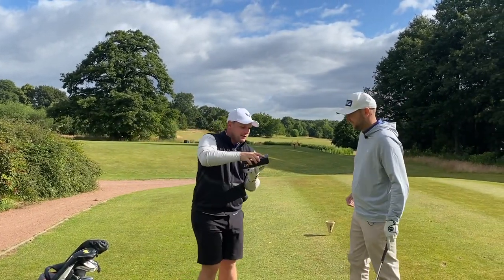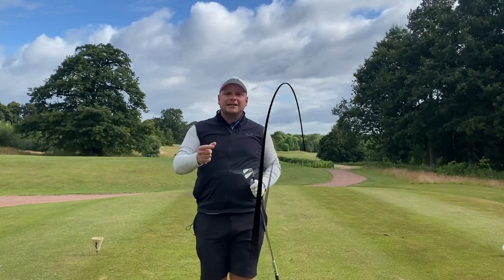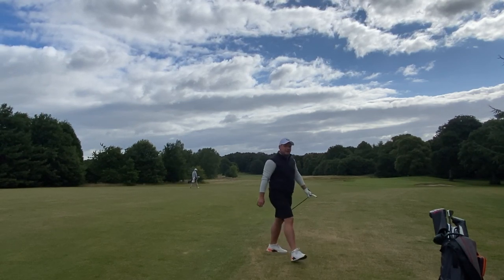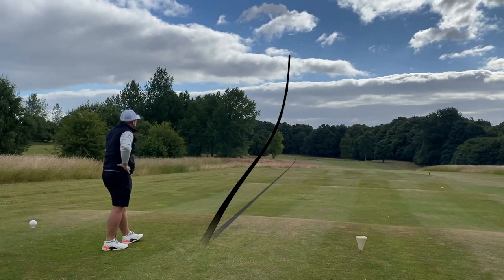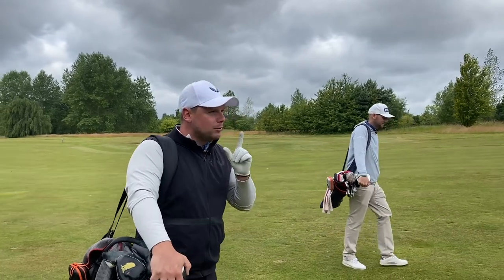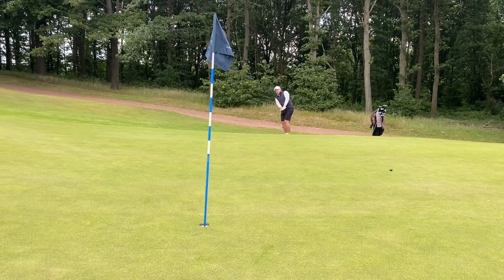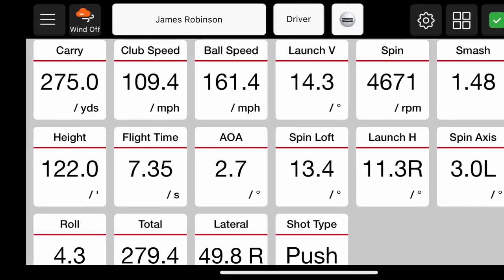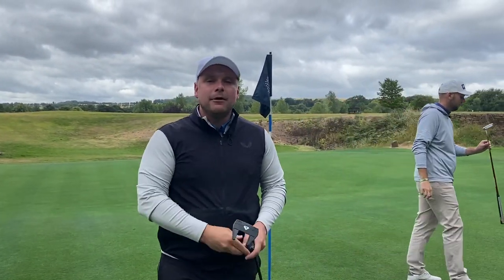This INSANE Golf Ball Is NOT JUST A GIMMICK!?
This INSANE Golf Ball Is NOT JUST A GIMMICK!? When buying golf balls people always want the best golf ball for their money, the best golf ball of 2022, the best golf balls of 2022, the longest golf ball of 2022. now the best golf ball money can buy differs for all golfers, some golfers want a long distance golf ball, others want straight flying golf balls!? some people just want insane golf balls that look totally different to normal expensive golf balls... or cheap golf balls for that matter. In this video we test out the Wheelhouse golf ball... a totally revolutionary golf ball that is made in a black finish!? could this be the future of golf? let's find out... and let's do it now!